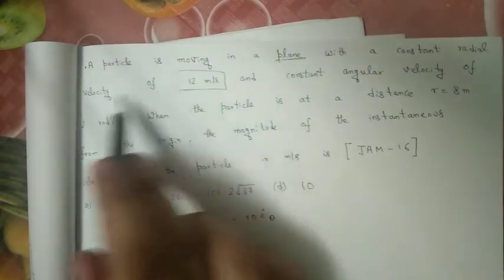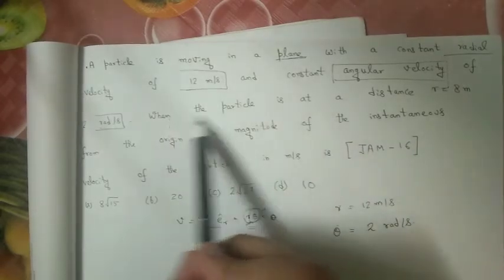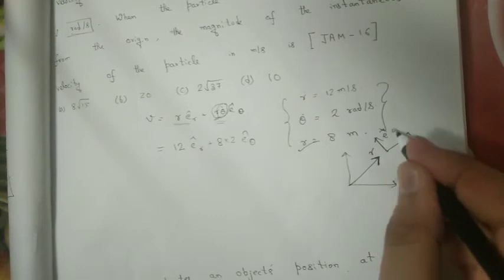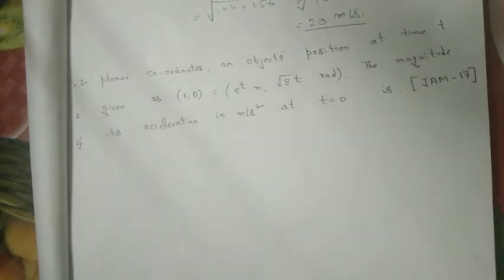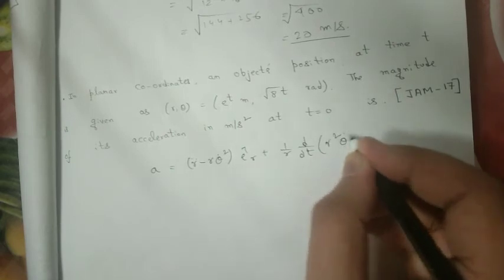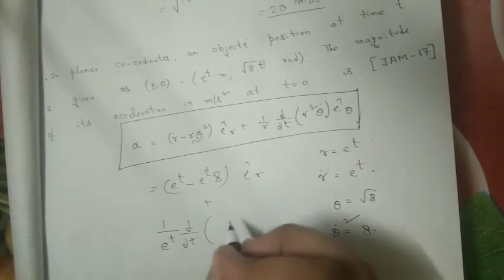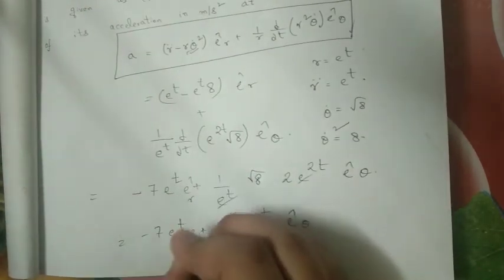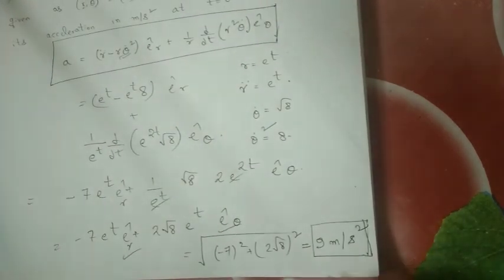IIT JAM Physics Velocity and acceleration